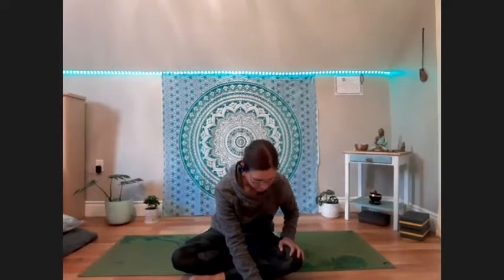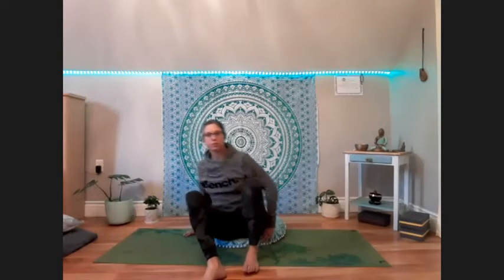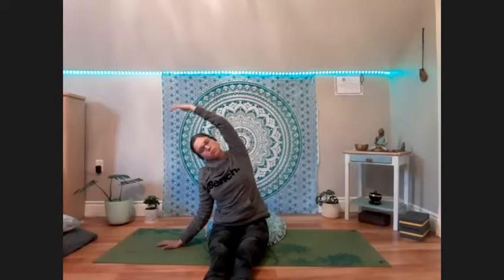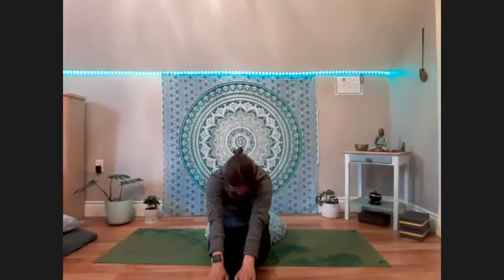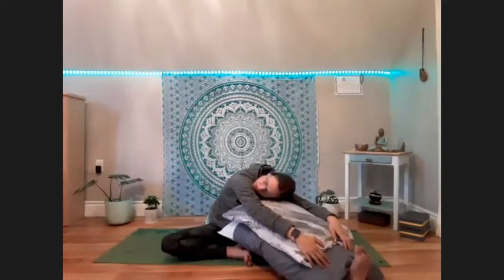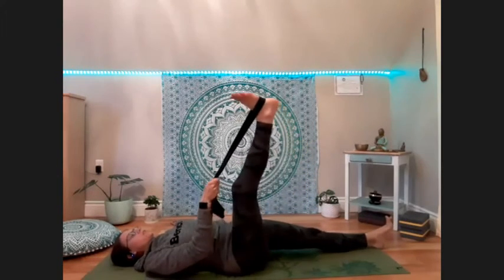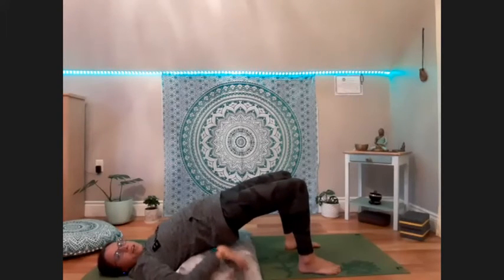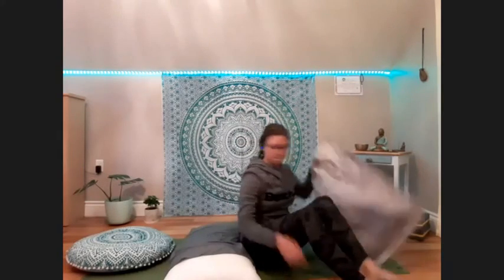Sleepy Yoga Stretch - 30 min Yoga Class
This is a 30 minute yoga practice for when you're feeling low in energy, but need a stretch before bed. In lieu of savasana, there is an accompanying 30 min Sleepy Yoga Nidra, which you can find

Join the YogaNaraska Community Newsletter:
(Free Yoga To Your Inbox Monthly!)